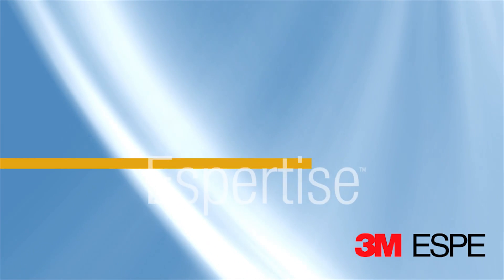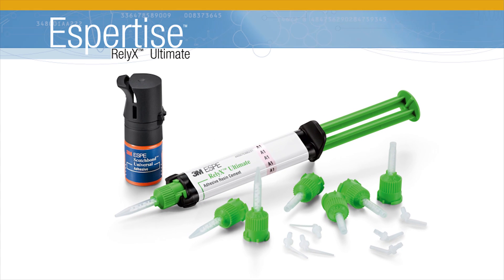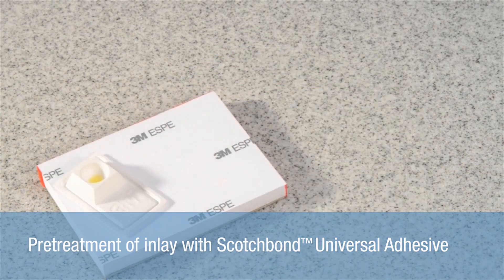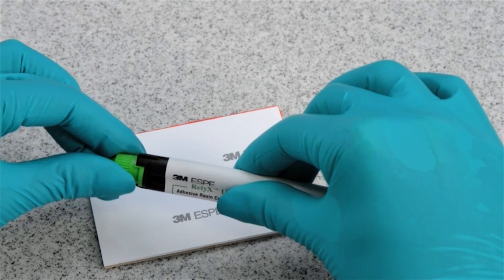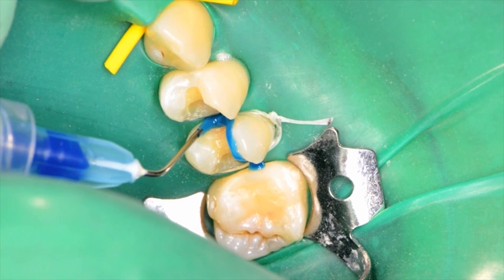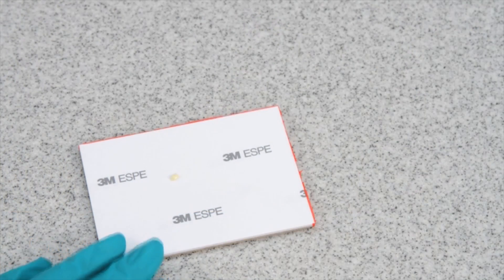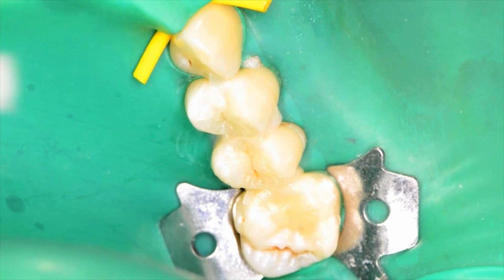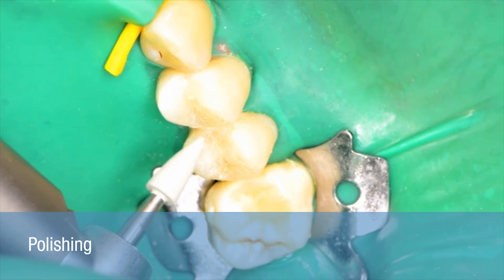Cementation of a Glass Ceramic Inlay with RelyX™ Ultimate Adhesive Resin Cement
Dental Cement: Learn how to use RelyX Ultimate Adhesive Resin Cement for the cementation of a glass ceramic inlay